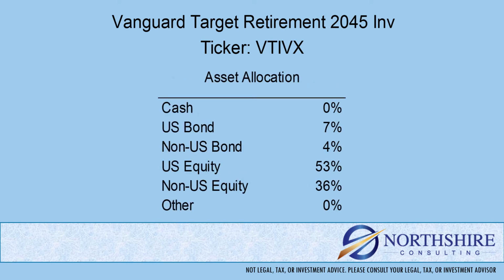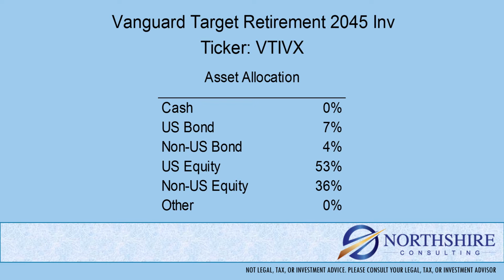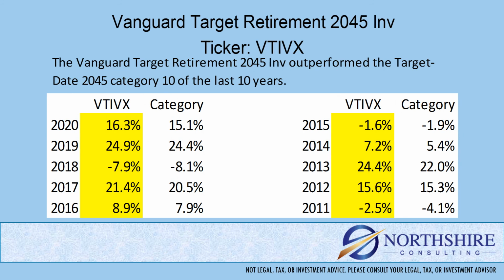Vanguard Target Retirement 2045 Investor Shares - VTIVX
Brian Williams of Northshire Consulting does a short fund breakdown.